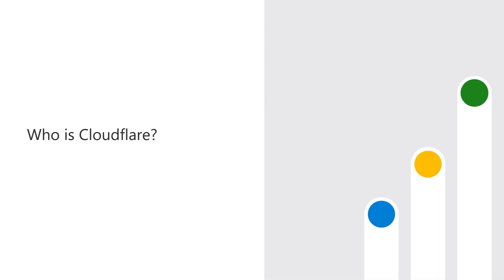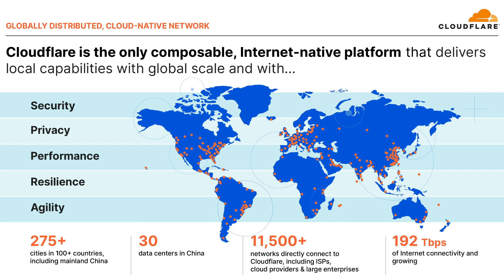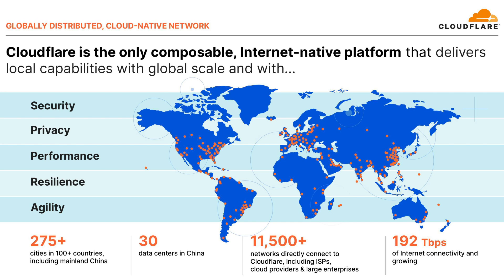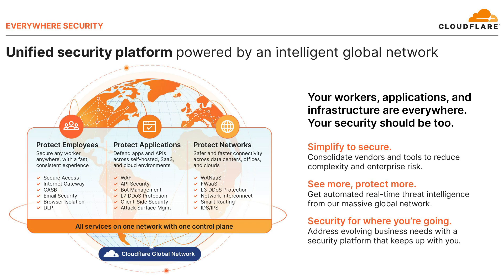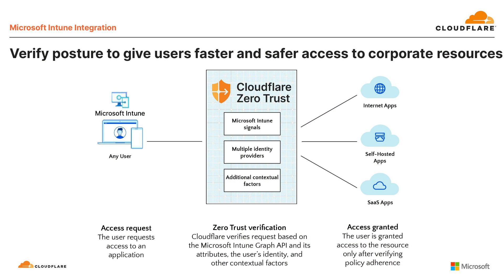Cloudflare One integrates with Microsoft Intune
Learn how Microsoft Intelligent Security Association (MISA) partner Cloudflare One integrates with Microsoft Intune.